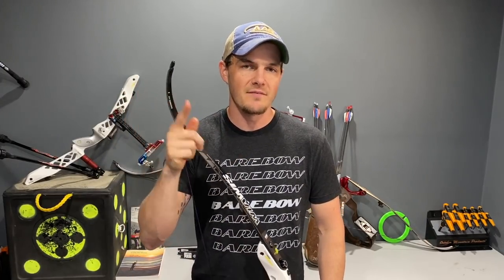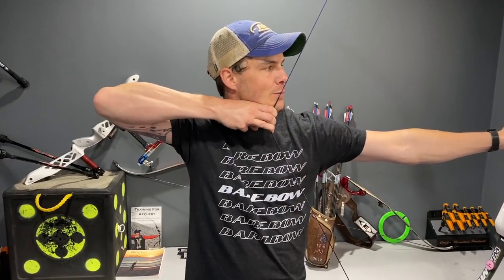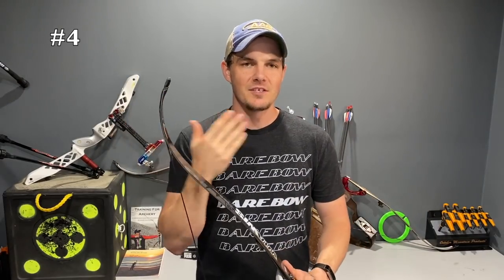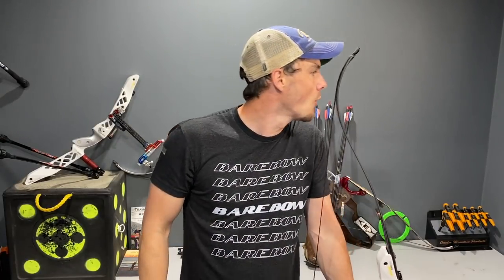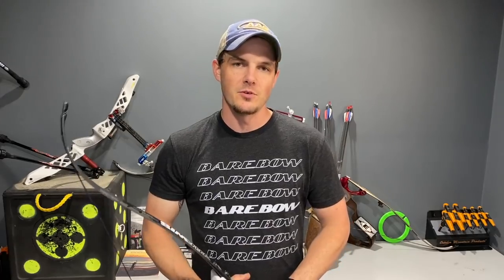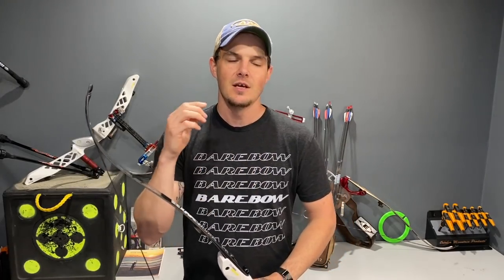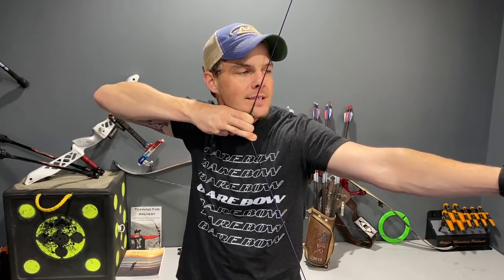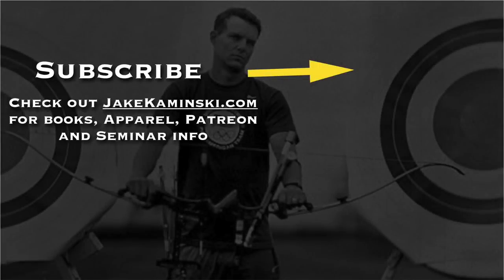How To Use the Correct Draw Length with a Recurve Style Bow | Optimal Archery Draw Length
Many people are unsure if they are using the correct draw length. I see many youth archers not adjusting their draw length as they grow, this video will overview 4 main details to pay close attention to and will make sure you have the correct draw length.